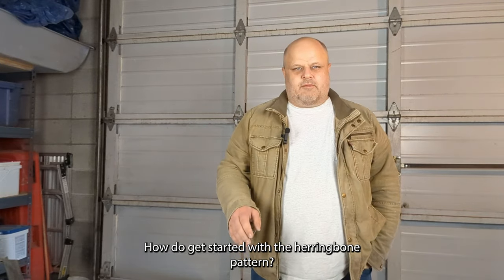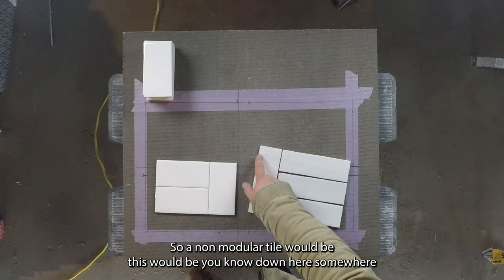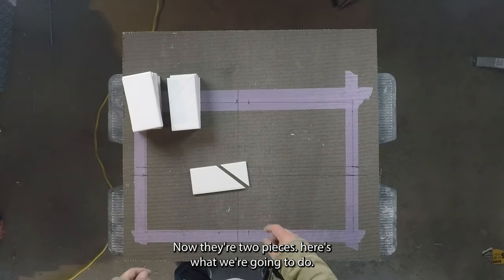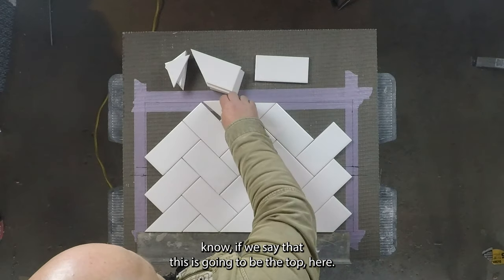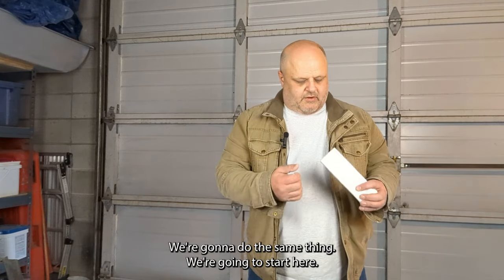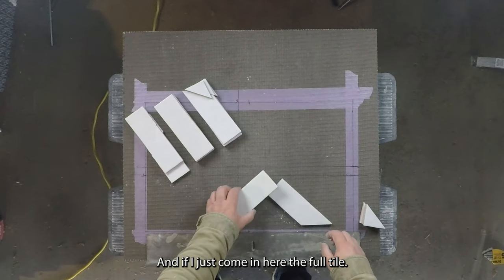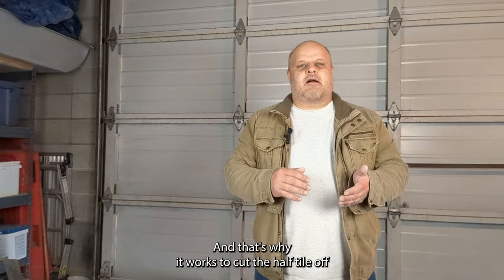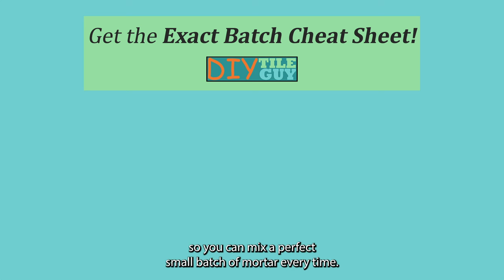How to get started with a herringbone pattern with tile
Would you like to have a herringbone tile backsplash but wonder how to get started?  This video is your one-stop guide to getting started with a gorgeous herringbone tile pattern!

In just 4 minutes, you'll learn how to:

Master the Cuts: We'll break down the simple process for cutting both 3x6 subway tile from Home Depot Restore and the 2.5x8 Bedrosians Cloe tile - perfect for beginners with modular tile formats!
Construct the Pattern: Follow along as we walk you through building a stunning herringbone pattern, transforming your space with this timeless design.
Whether you're a DIY enthusiast or a seasoned pro, this video equips you with the knowledge to confidently embark on your herringbone tile journey!